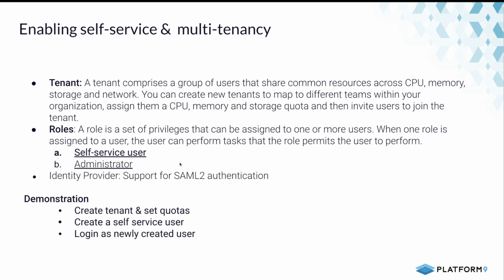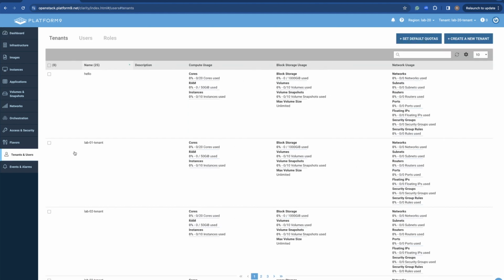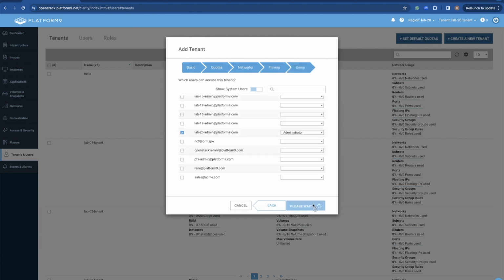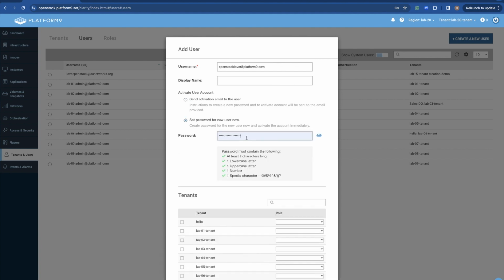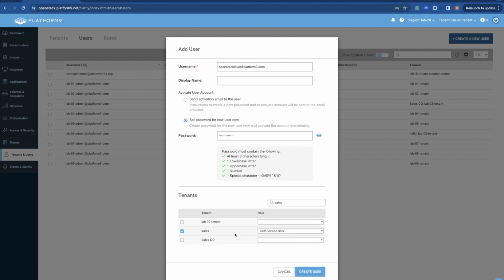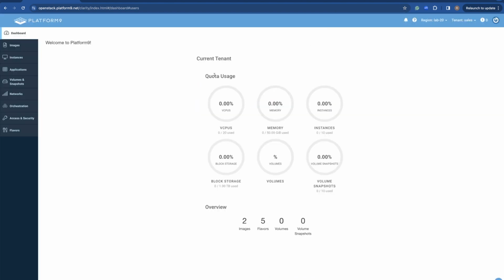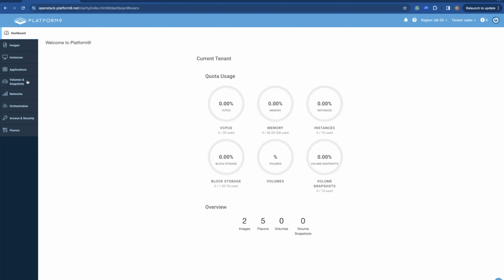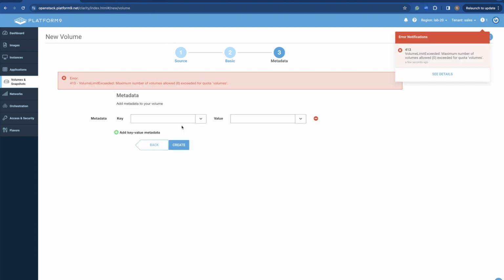Session 5: Self-service, multi-tenancy and quota management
This hands-on lab was designed for VMware administrators who are considering KVM / OpenStack as an alternative hypervisor, but are either new to OpenStack or are concerned about the complexity of operating OpenStack.

Using "Tenants" to manage different Organizations that you may be serving - internal or external.

Using Roles to assign sets of privileges to users in these Organizations.

Using Quotas to control the amount of capacity available to different users and Organizations.